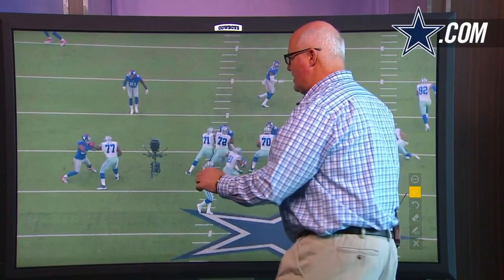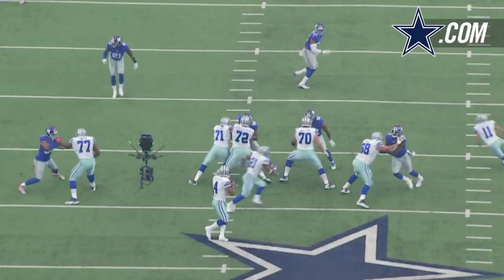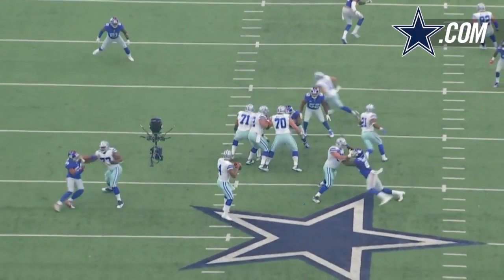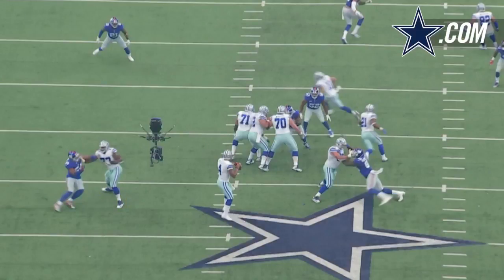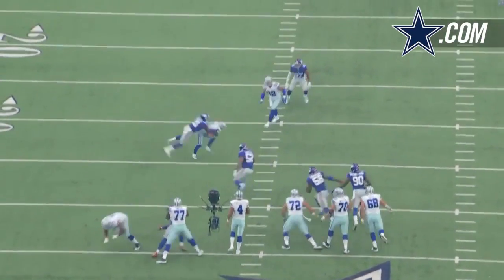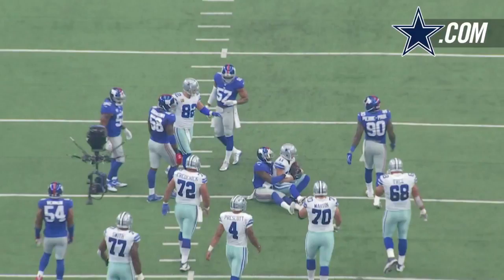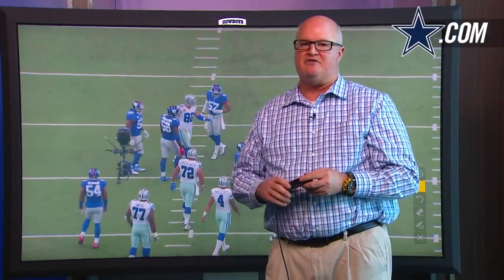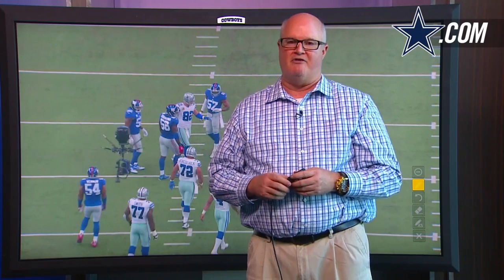Tyron Smith Nearly Perfect | Dallas Cowboys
Bryan breaks down a play from Tyron Smith's 2016 campaign.